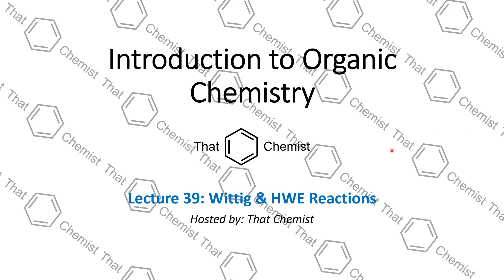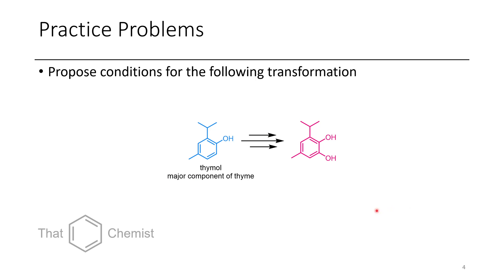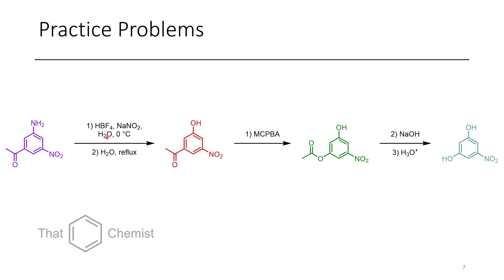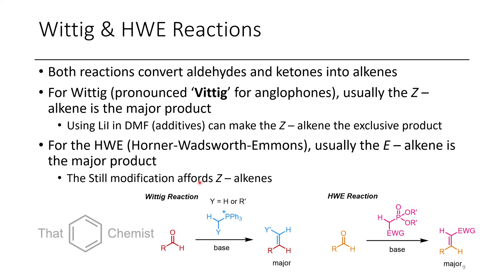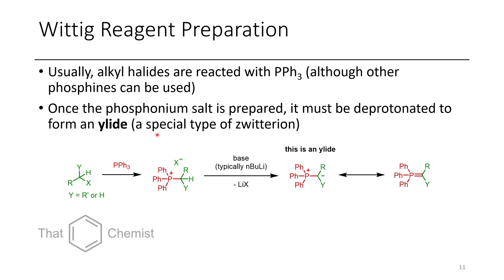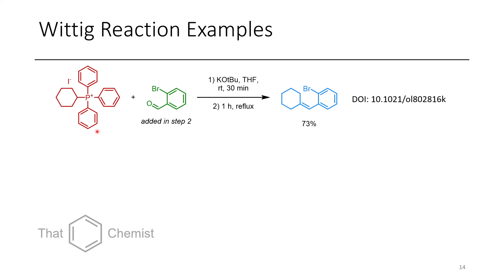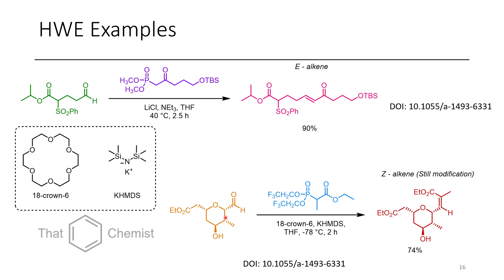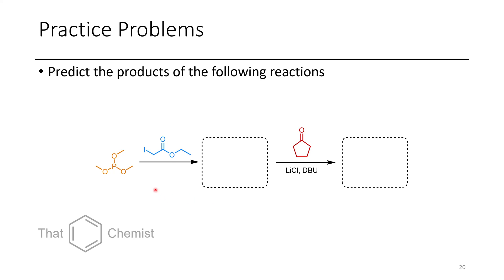Wittig & HWE Reactions - Alkene Synthesis (IOC 39)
I apologize that I pronounced 'Wittig' incorrectly in the introduction.

In this episode, I discuss the Wittig & Horner-Wadsworth-Emmons reactions. These reactions are useful for the synthesis of alkenes.